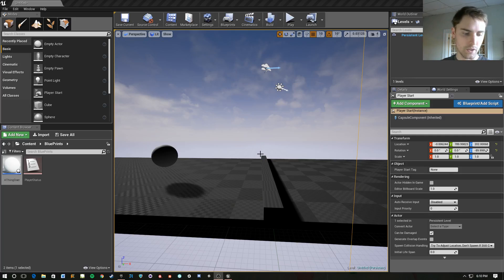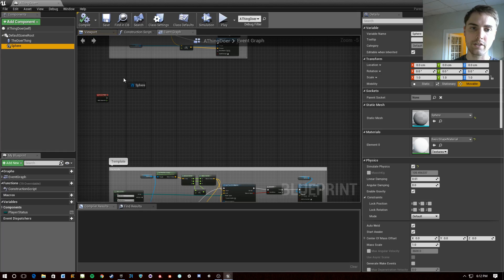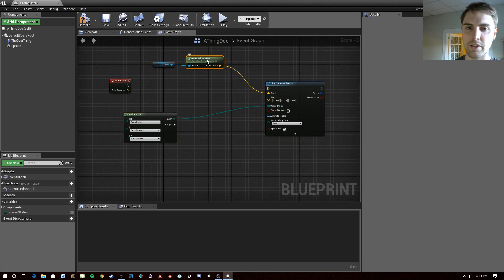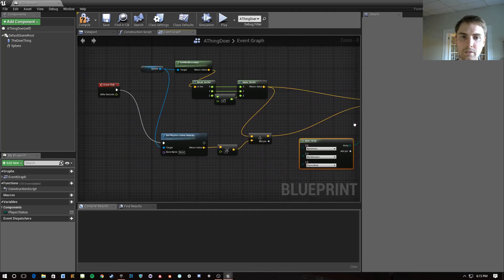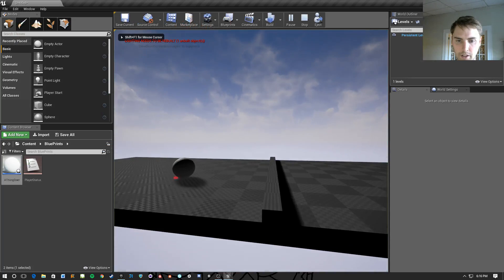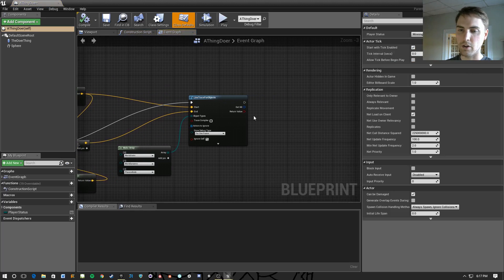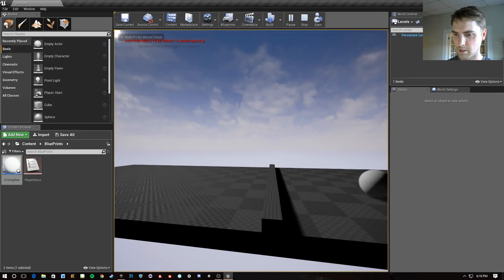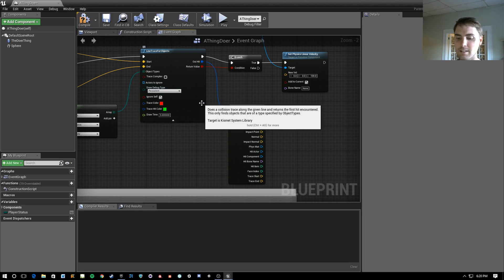Unreal Engine 4 - Quick! How to: Use Line Traces to Jump Over an Object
Quickly putting together an example of how to use line traces to jump over an impediment.

If you have any questions or ideas for videos let me know and I'll see if I can't answer quickly with a video. If not I'll try to answer in the comments. Thanks!